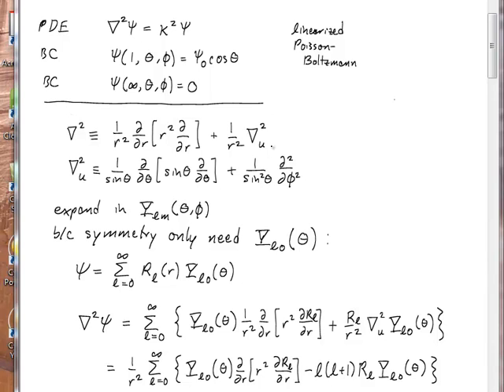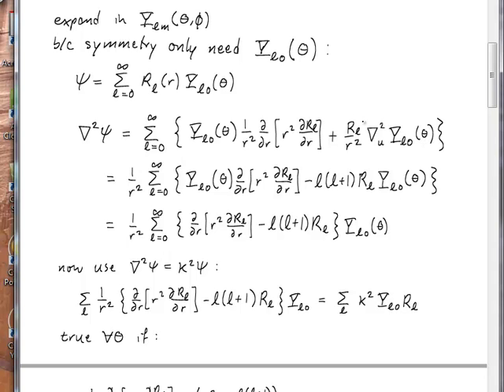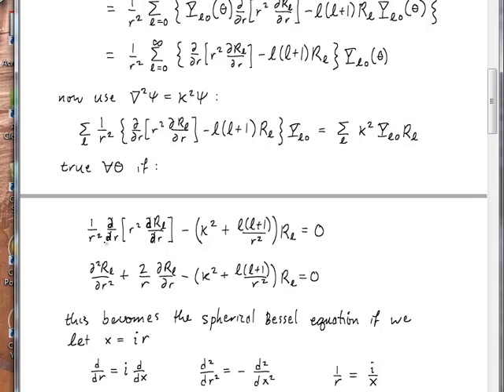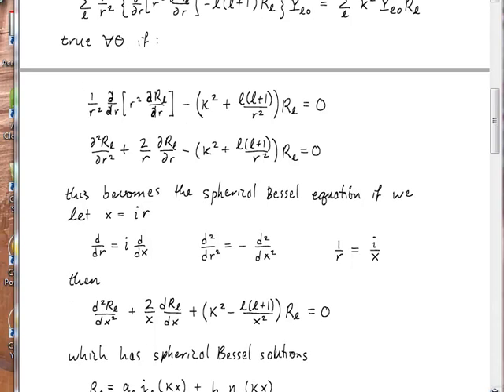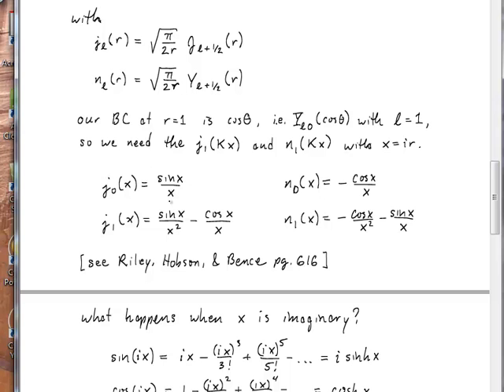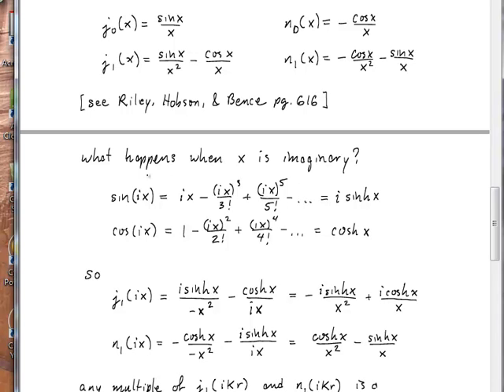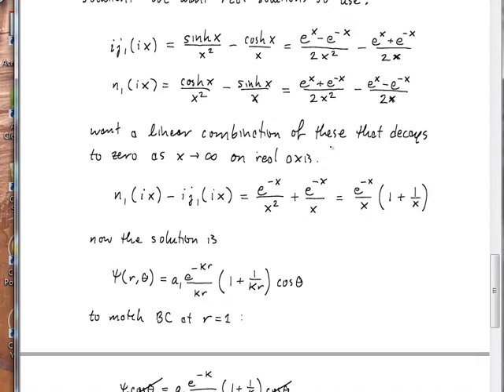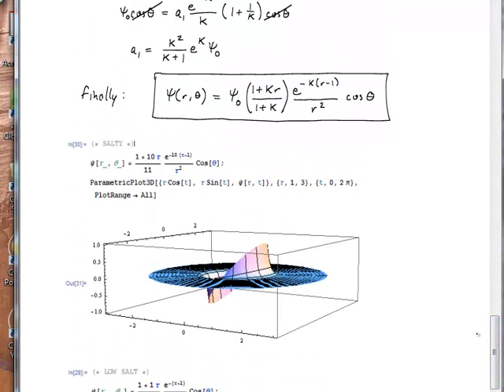UCSB ChE230A - Spherical harmonic expansion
Spherical harmonic expansion example